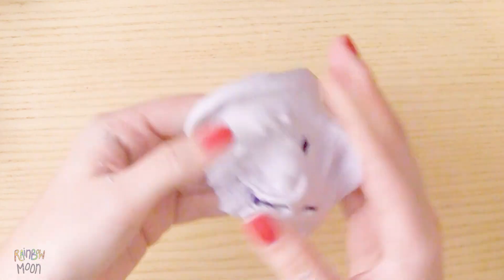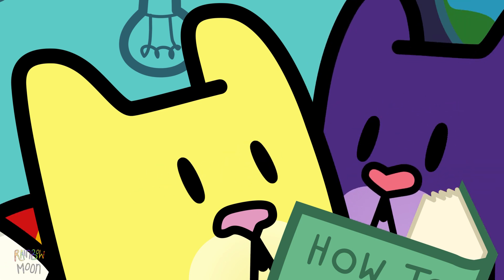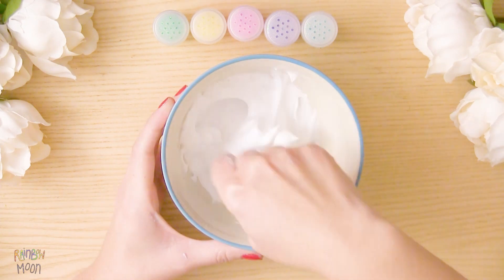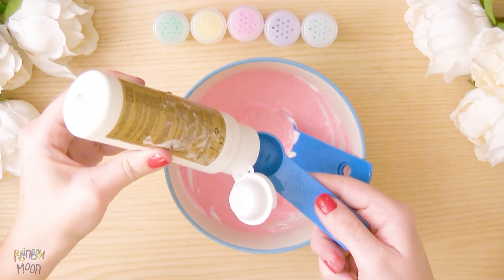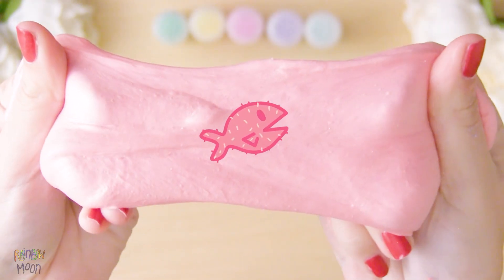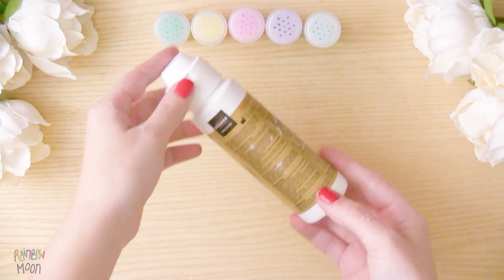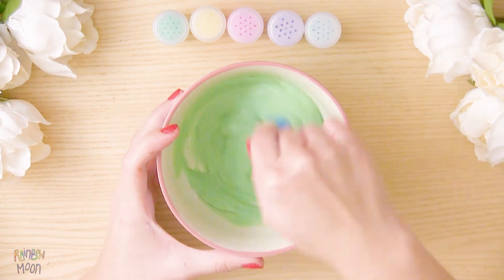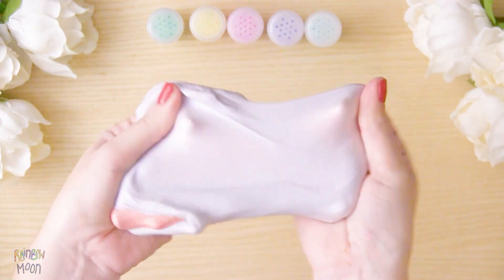DIY ⚗️ HOW to MAKE SLIME! 💚 EXPERIMENTS & SCIENCE for KIDS | Gato Rainbow & Gata Moon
Learn how to make this DIY slime with this simple recipe 😃 You can make it any color you want... Have fun experimenting! 🥽🧤

Created by: Elena Villalba & Guillermo Alonso

Gato Rainbow & Gata Moon is a bilingual and educational children's series, that teaches academic concepts in a fun and pedagogical way. Episodes and tutorials can be watched at home or at school.